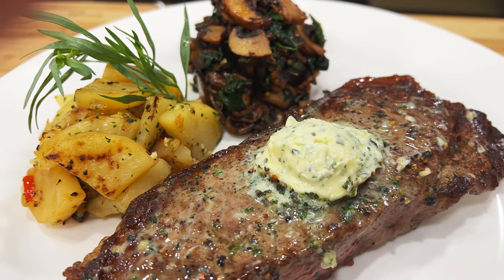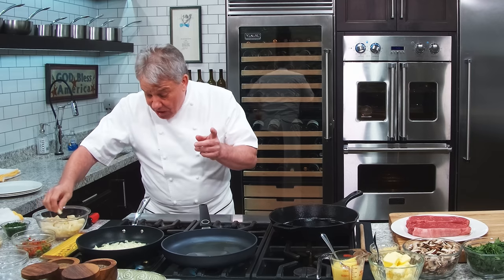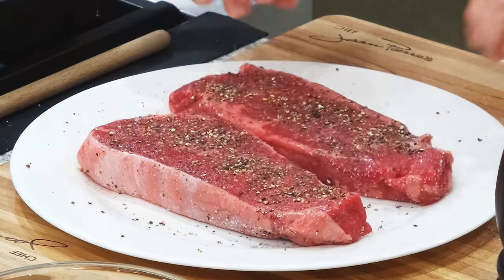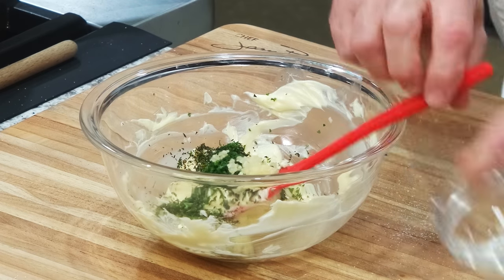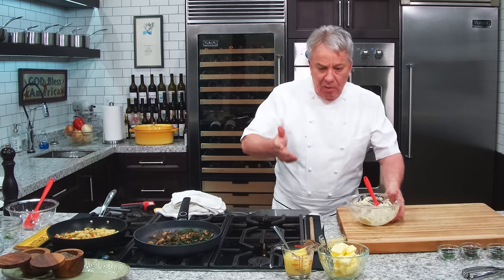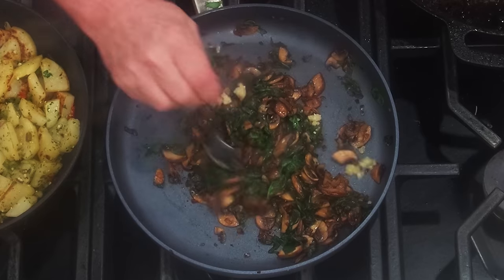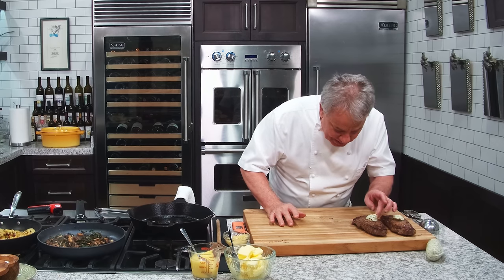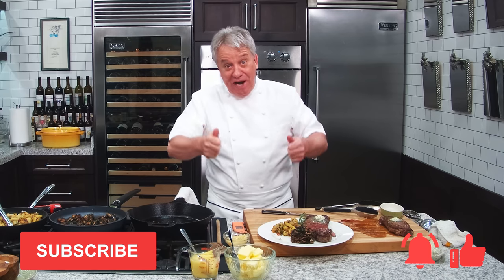Steak Dinner On A Budget | Chef Jean-Pierre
Hello There Friends, Today I'm going to show you How to Make a Steak Dinner on a budget during these difficult and expensive times. A simple dinner that you can cook alongside me! I also make a Garlic and Herb butter to go on top of the steak!

PRODUCTS USED BY CHEF:
❤️ Woll Non-Stick Fry Pan: